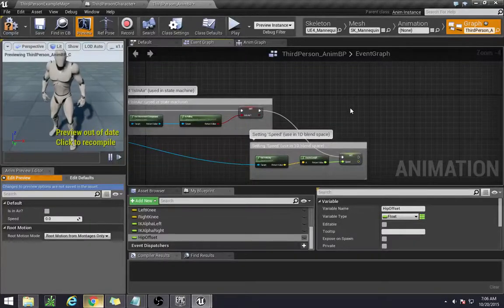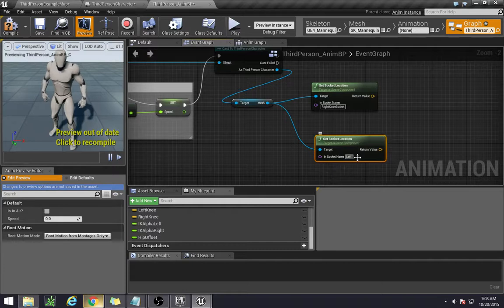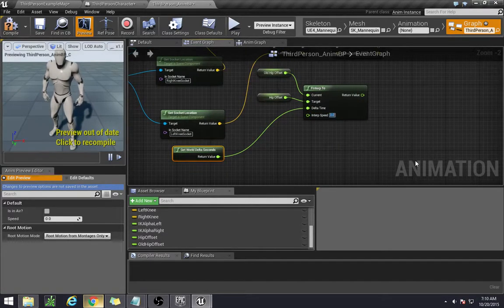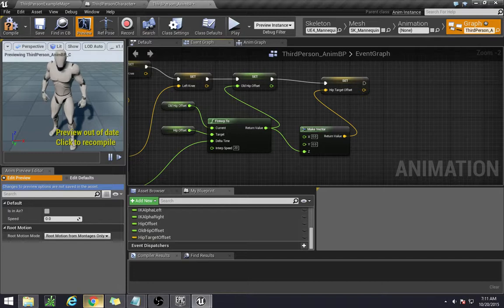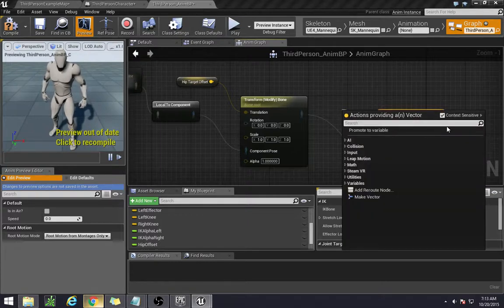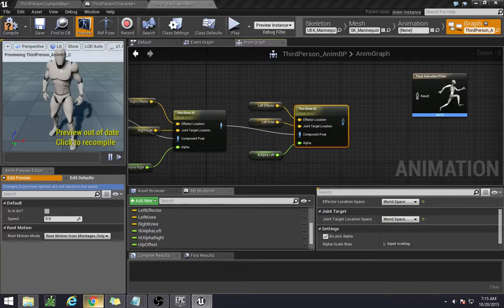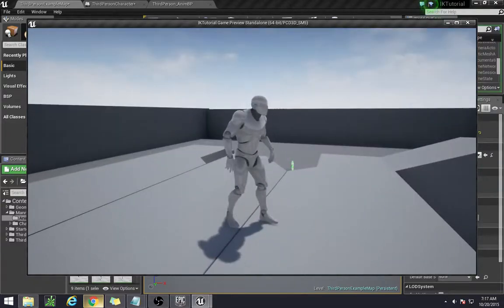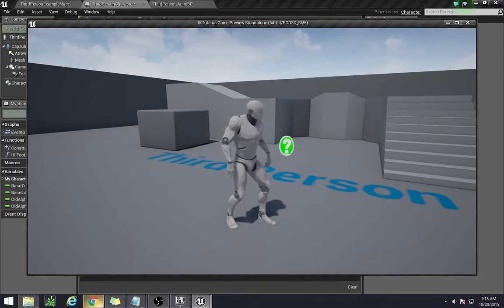UE4 - Finalizing the Foot Placement System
Hello everyone :) This is the last step in getting the IK system to work, and even though its not 100 perfect, its the basis for further tweaking, and getting it to work properly!